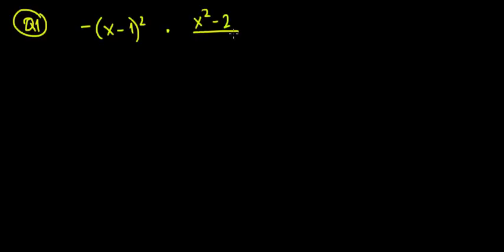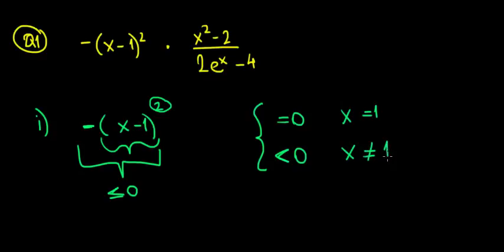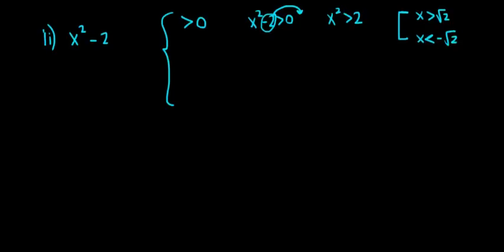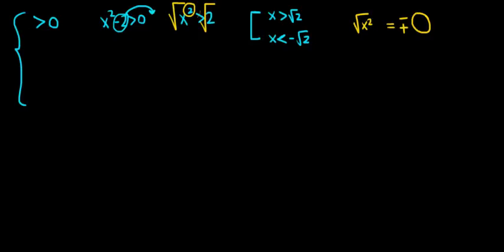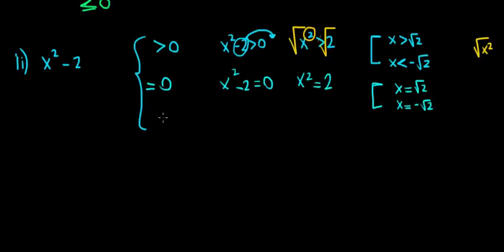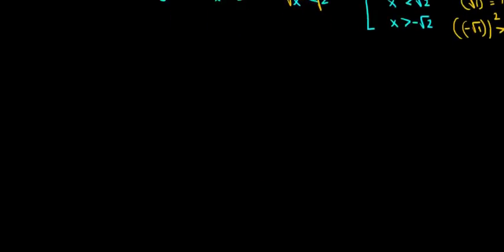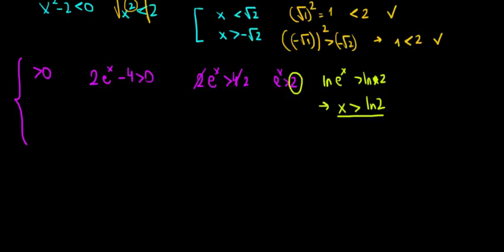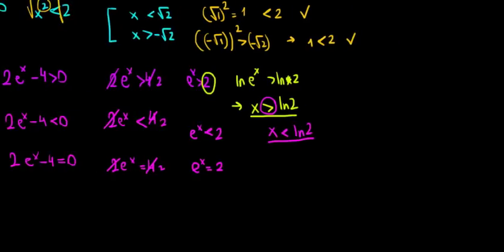Erasmus University Rotterdam I IBEB Math 1 I Midterm 1 2013 Question 1 Part 1